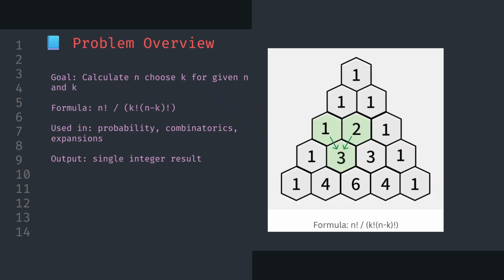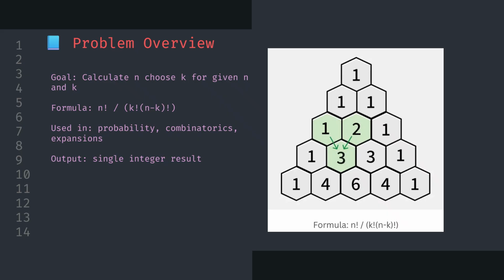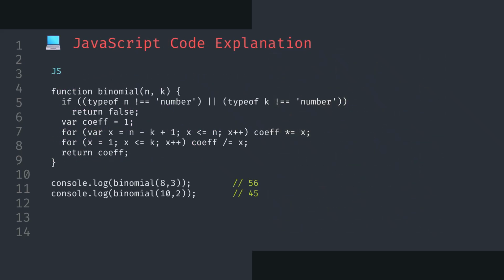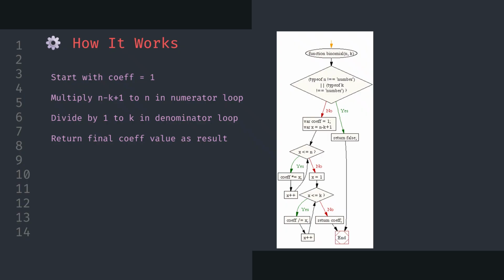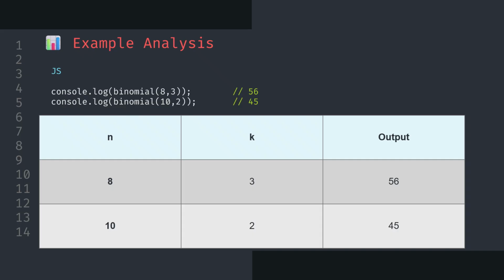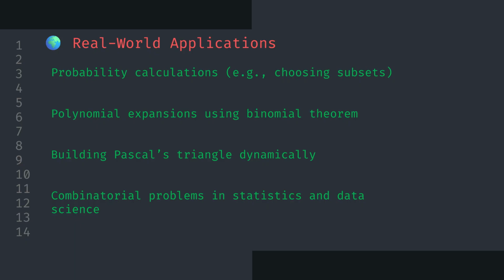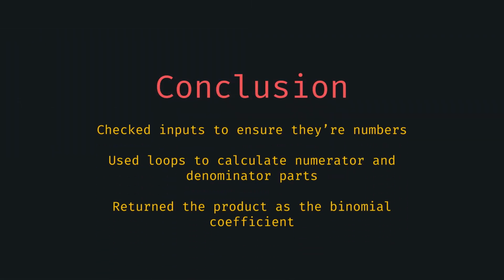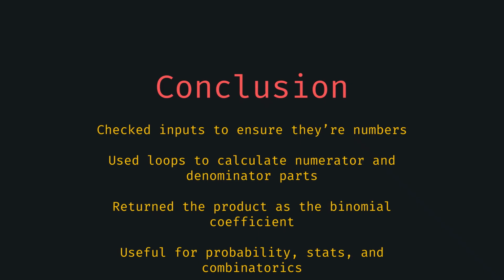🎥 Calculate Binomial Coefficients in JavaScript Combinatorics Made Easy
🎥 Binomial Coefficients in JavaScript – Calculate nCr Efficiently
In this video, you'll learn how to compute binomial coefficients (also known as combinations or "n choose r") using JavaScript. Binomial coefficients are fundamental in combinatorics, probability, and algorithm design—appearing in everything from Pascal's Triangle to dynamic programming problems.
We'll break down the formula, walk through efficient implementations, and show you how to avoid common pitfalls like integer overflow or factorial repetition.
Key Learning Points:
• Understand the formula: nCr = n! / (r! * (n - r)!)
• Learn to compute binomial coefficients efficiently in JavaScript
• Discover how binomial coefficients relate to Pascal’s Triangle and real-world applications
What You’ll Need:
Basic understanding of JavaScript functions, recursion or loops, and how factorials work. Some exposure to math or combinatorics is a plus, but not required!
📚 Resources:
• MDN Web Docs: JavaScript Math Object
• Khan Academy: Combinations and Binomial Theorem
• JavaScript.info: Recursion and Looping Patterns
Master binomial coefficients and supercharge your coding interviews and math logic.